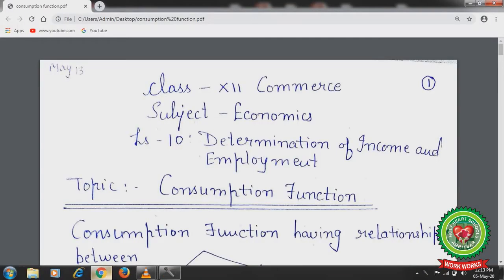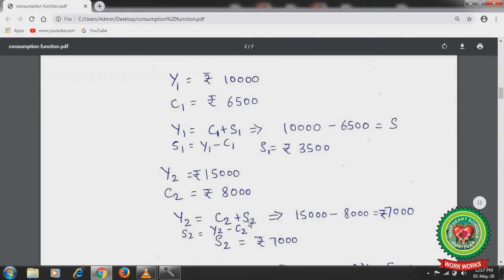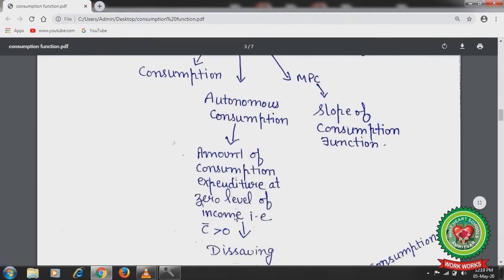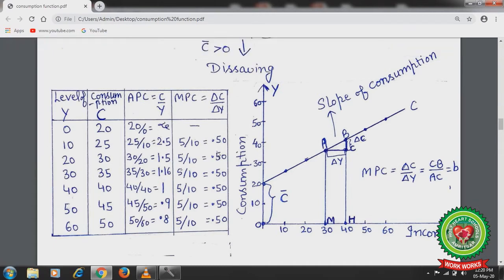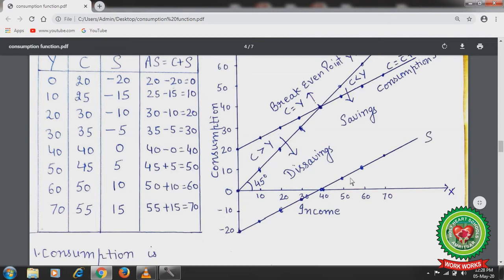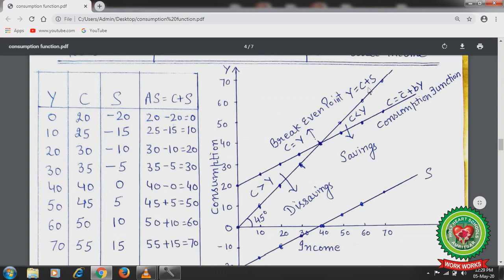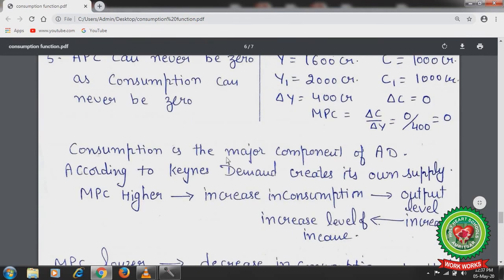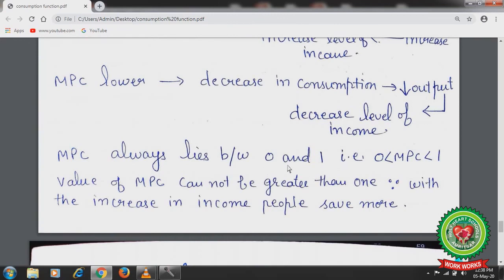Determination of income & employment|Class 12|ISC Economics|Holy Heart Schools|May 13 2020